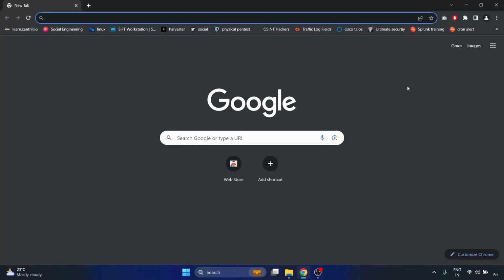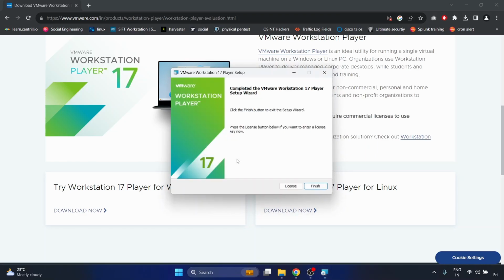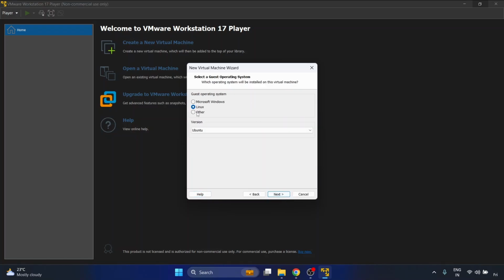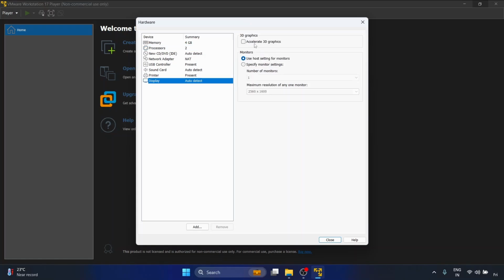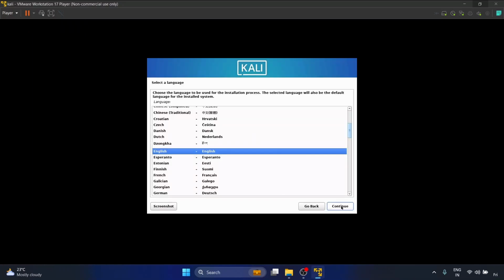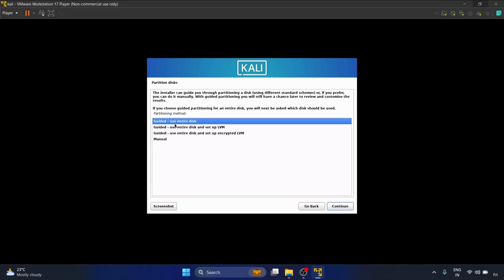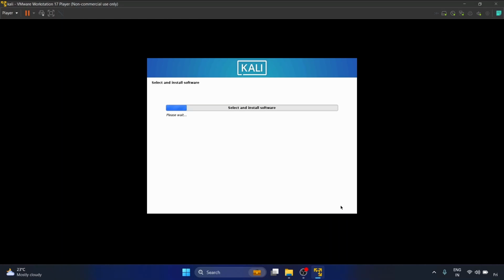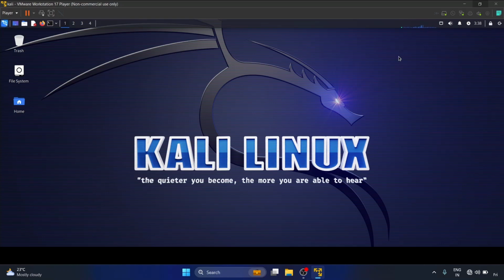Step-by-Step Guide: Installing Kali Linux on VMware Workstation Player | Kali Linux 2023.3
In this video, we'll install Kali Linux (2023.3) on VMware Workstation.